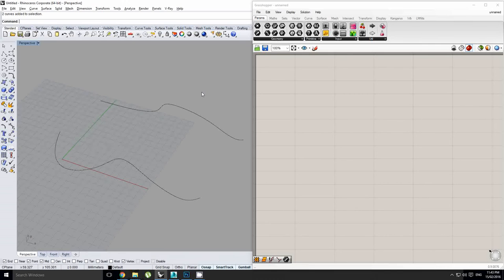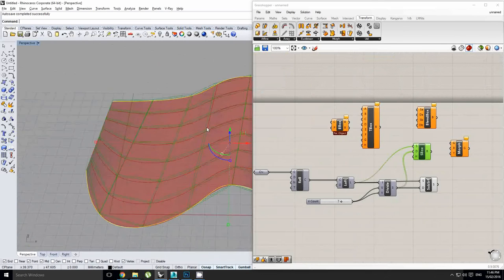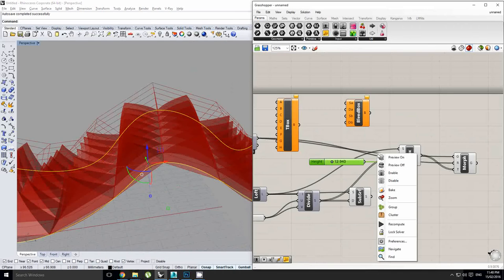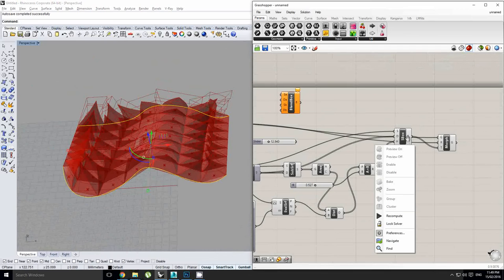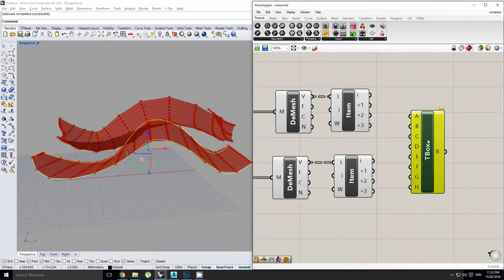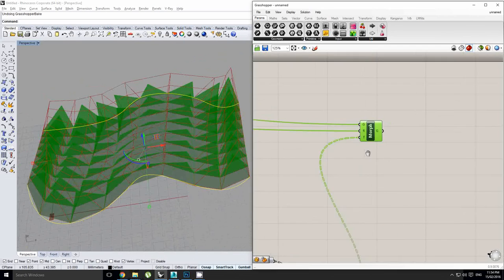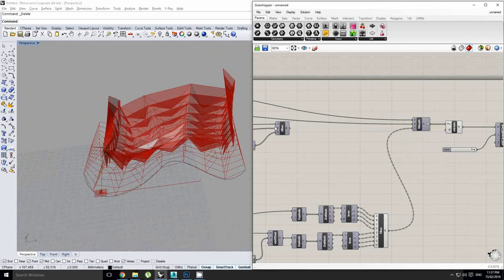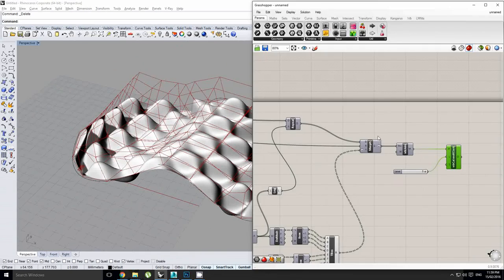Grasshopper - Using Morph Boxes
This tutorial will show two methods for using morph boxes, one creating surface boxes, and one creating twisted boxes.